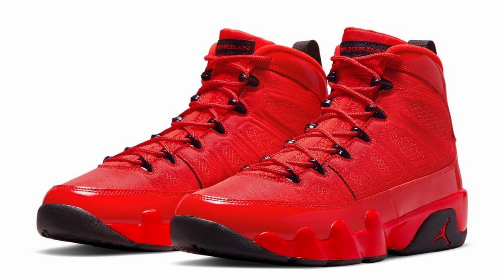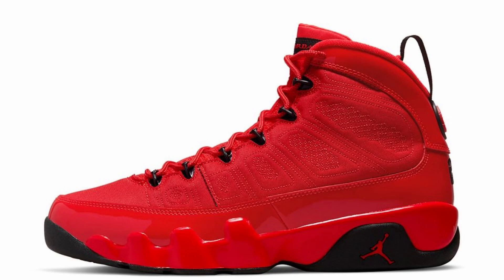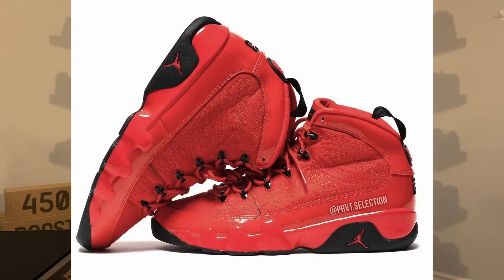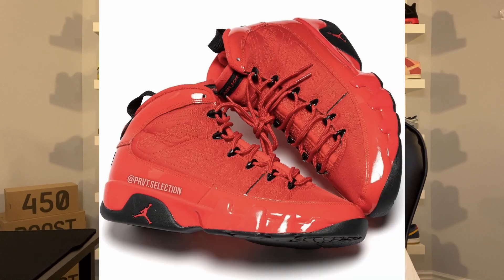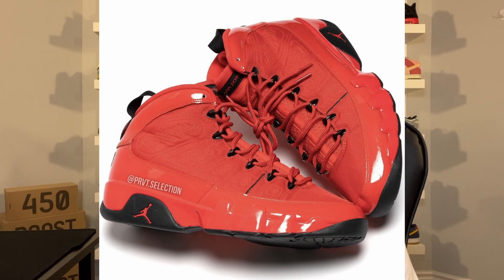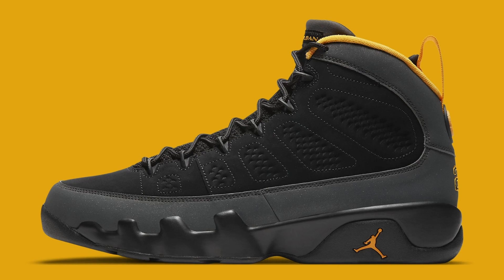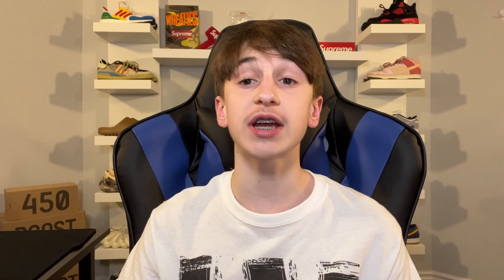Air Jordan 9 Chile Red | HOW TO COP + Release Info & Resell Predictions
In todays video we talk about the upcoming Air Jordan 9 Chile Red & everything you need to know about this release! Let me know down in the comments below your thoughts on this upcoming Air Jordan 9?